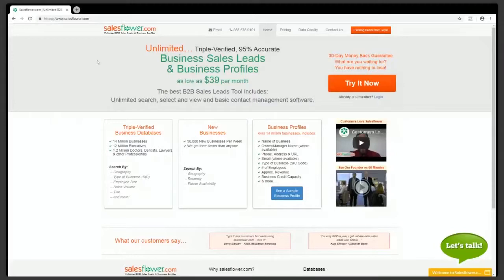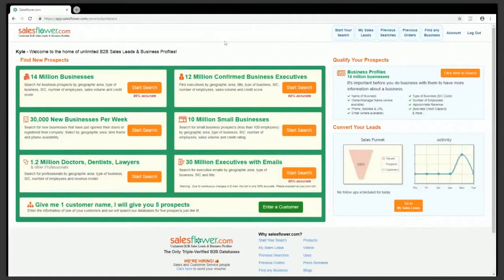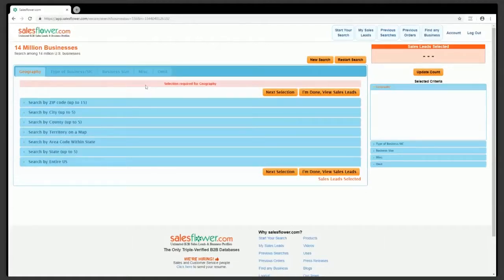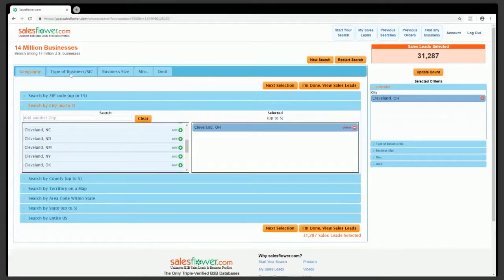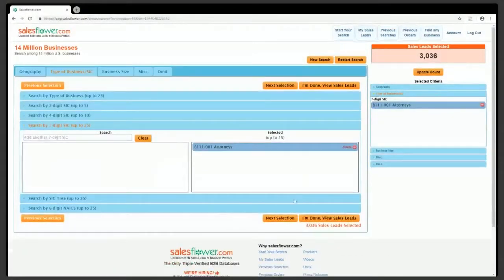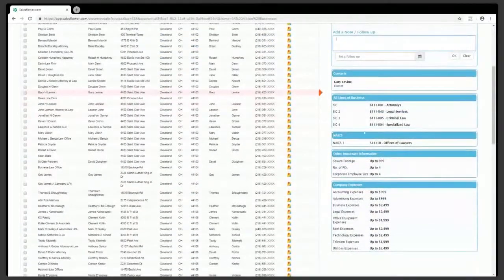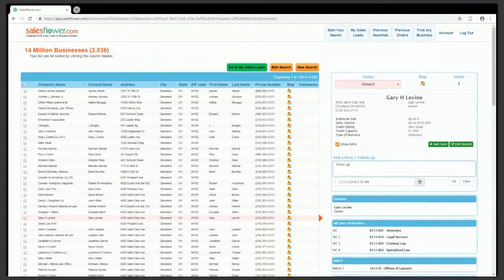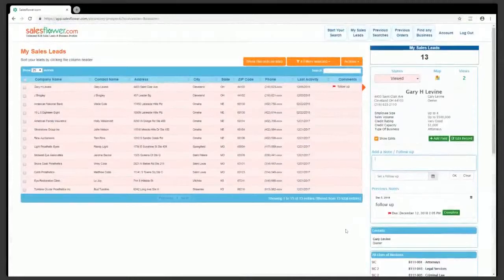Basic Business Search | Salesflower.com | Webinar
Follow along as we go over how to perform a basic business search in our main business database.

Hours: Monday - Friday
8:00 AM - 5:00 PM